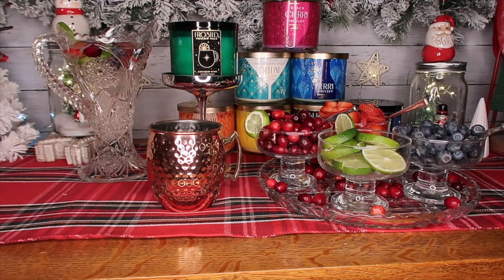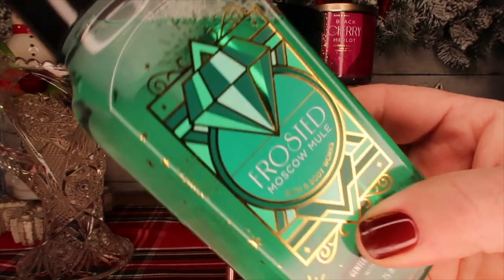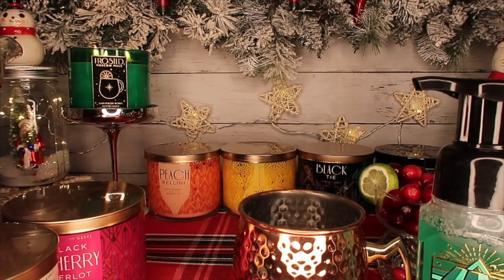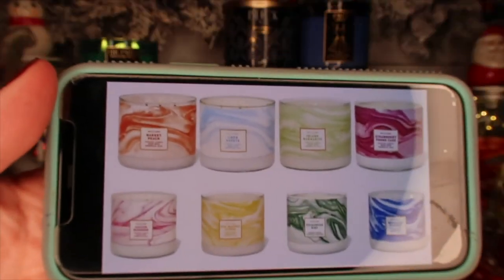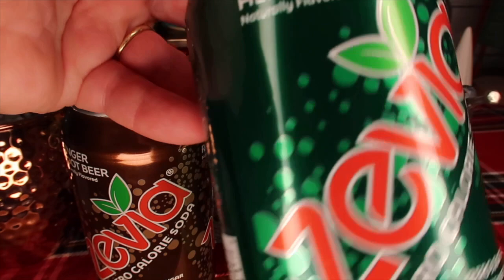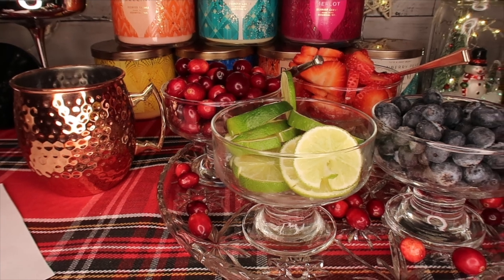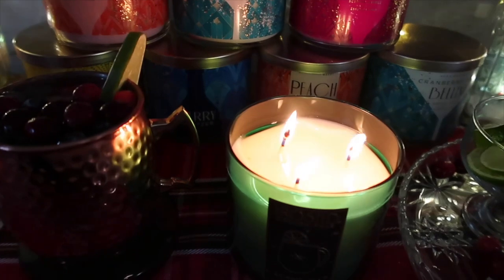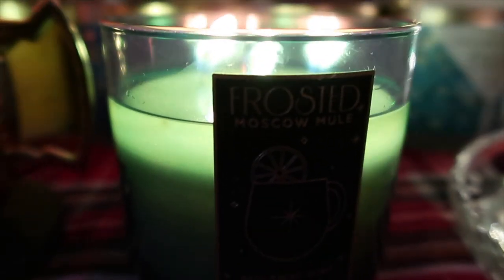Bath & Body Works Moscow Mule Candle Review & Haul 2020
Bath & Body works New Moscow Mule Candle review & Haul Candle day 2020